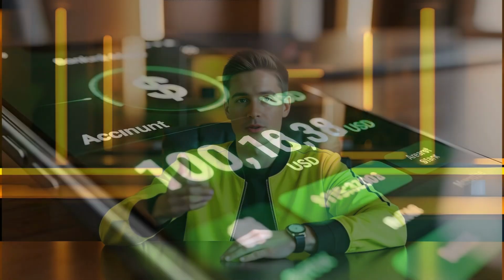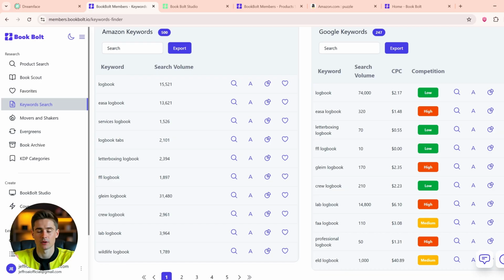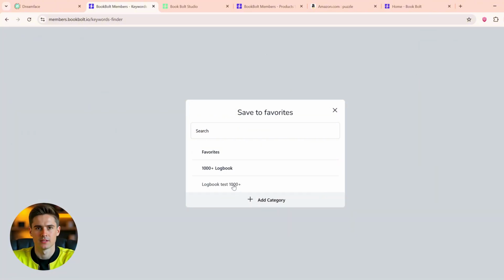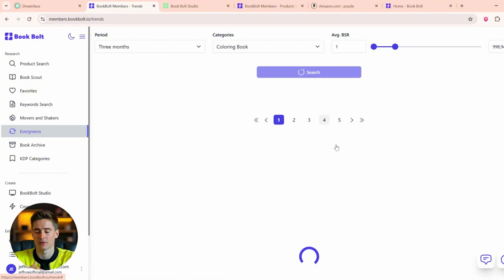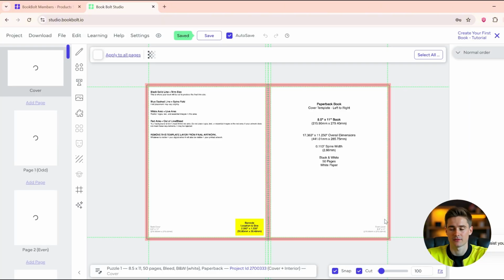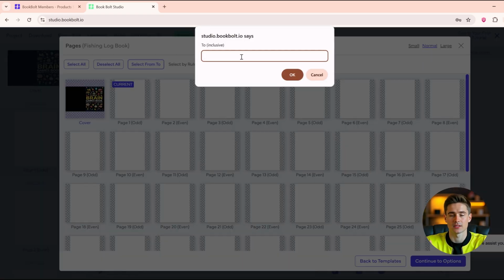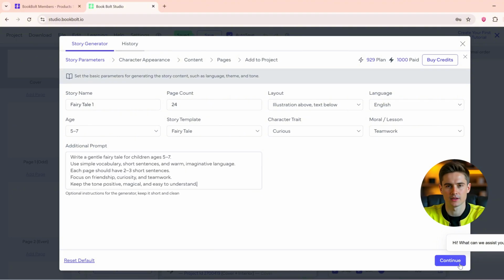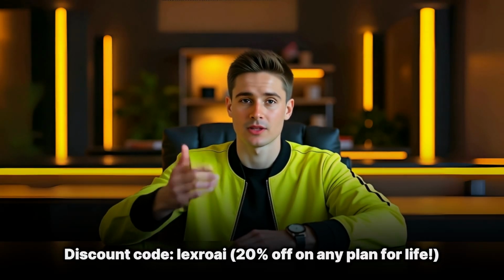Create & Publish Story Books + Low Content Books on Amazon KDP (Book Bolt Honest Review)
In this video, I share how I use Book Bolt to create and publish low-content books and even an AI story book for Amazon KDP—including keyword research, product research, templates, covers, and Book Bolt Studio.

How to Create a 30 Minute 3D Animated Video with One AI Prompt No Skills Needed

✨ 𝐓𝐢𝐦𝐞 𝐒𝐭𝐚𝐦𝐩 ✨
00:00 Introduction
00:33 Favorite fatures
01:02 How to search keywords in Book Bolt
02:25 How to search products in Book Bolt
03:11 Evergreen niches
04:01 How to create a low content book FAST
06:07 AI story generator